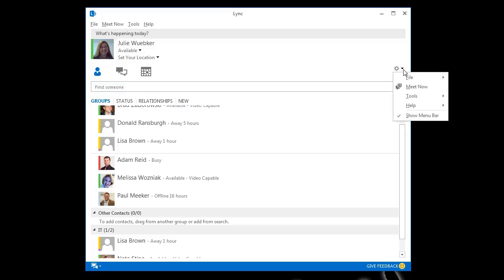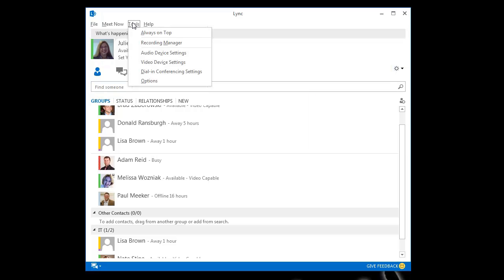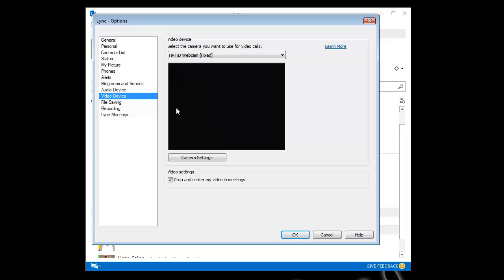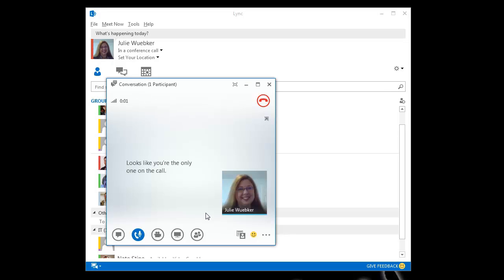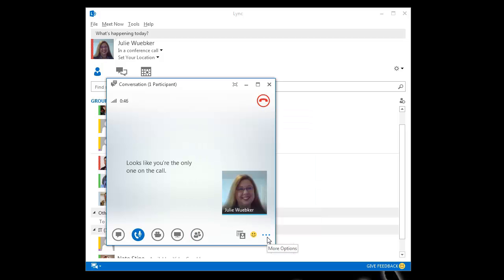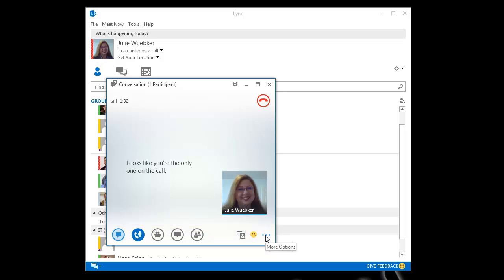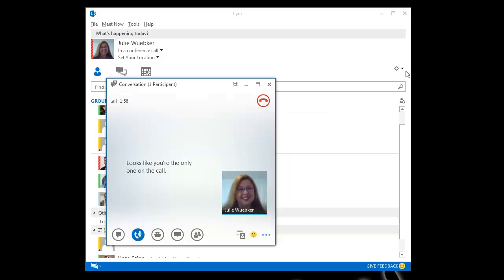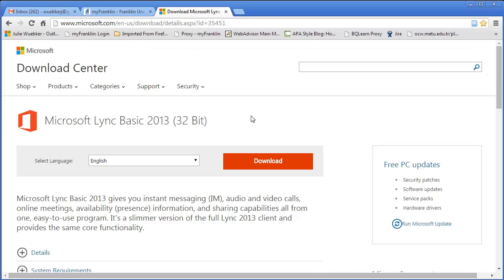Lync Quick Start